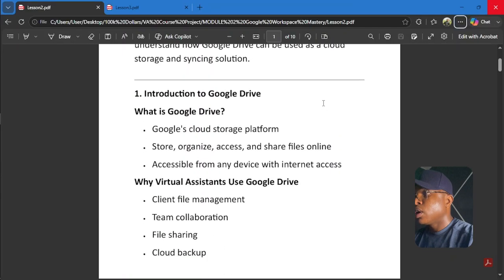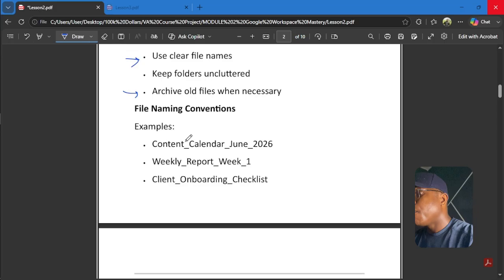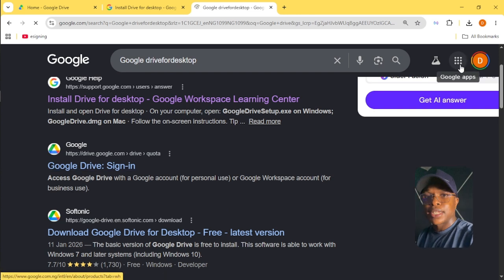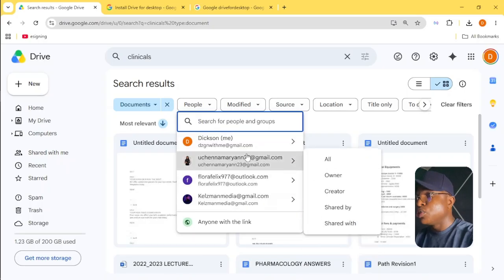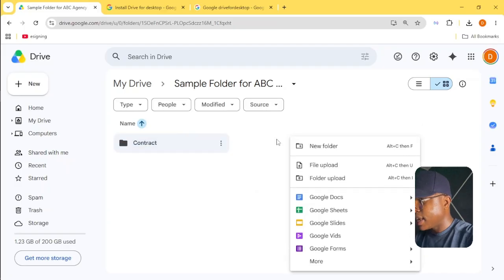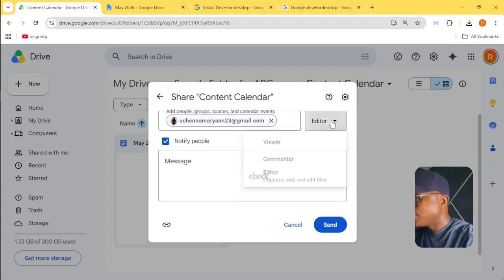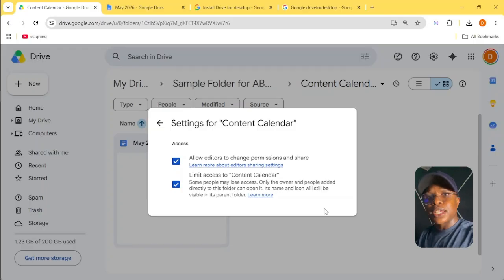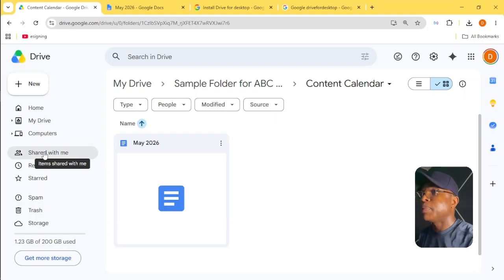Master Google Drive Like a Professional Virtual Assistant | VA Lesson 2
Welcome to Lesson 2 of the AI-Powered Virtual Assistant Training Program.

In this lesson, you'll learn how to use Google Drive effectively as a Virtual Assistant. Proper file organization is one of the most important skills every VA must master because clients rely on you to keep documents, reports, and resources structured and easily accessible.

You'll learn how to create efficient folder systems, manage files professionally, and share documents securely with clients and team members.

What You'll Learn:

✔ Understanding Google Drive
✔ Creating folders and subfolders
✔ Professional client folder structures
✔ Uploading and managing files
✔ Sharing files and folders
✔ Managing permissions and access levels
✔ Google Drive best practices for Virtual Assistants

Why This Matters:

A disorganized Google Drive can waste hours of productivity and create confusion for clients. By the end of this lesson, you'll know how to build a clean and professional workspace that improves collaboration and efficiency.

Practical Exercise:

Create a complete Google Drive workspace for a mock client, including folders for communication, reports, finances, marketing materials, and project documents.

Course Progress:

✅ Lesson 1: Introduction to Virtual Assistance
▶ Lesson 2: Google Drive for Virtual Assistants
⏭ Next: Google Docs for Client Collaboration